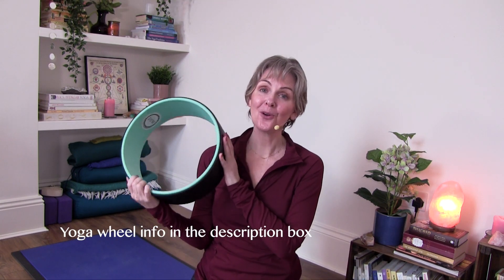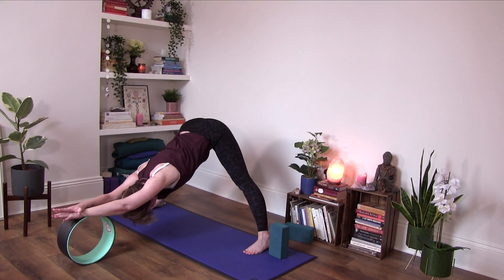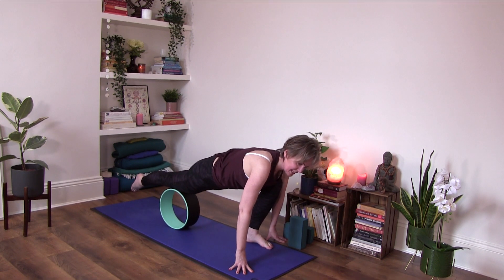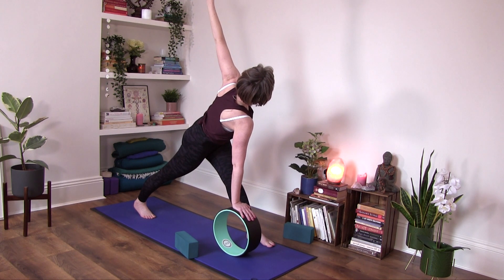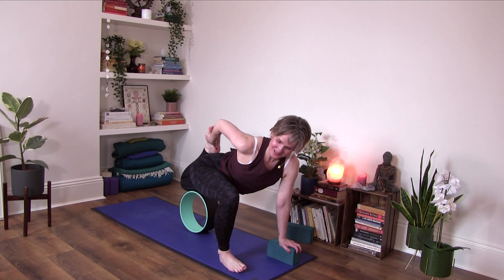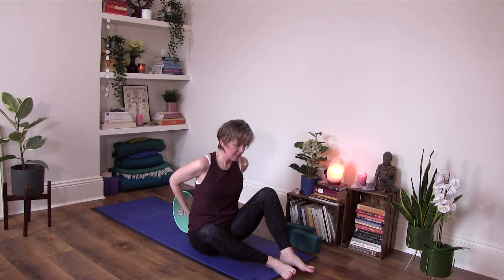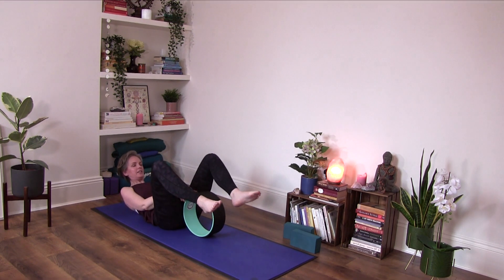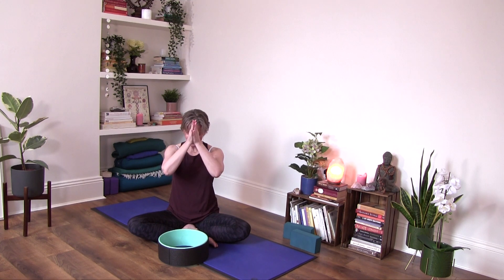Yoga Wheel #1 Whole Body Yoga Stretch // Anita Goa